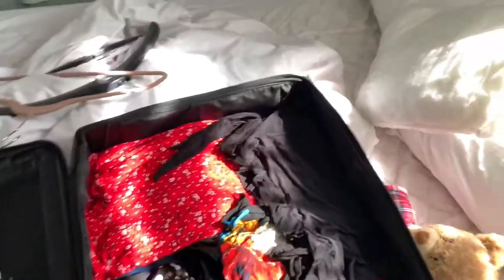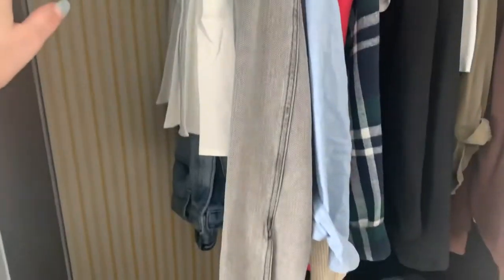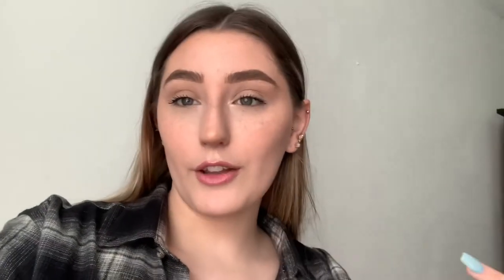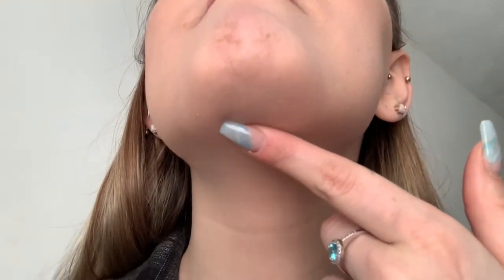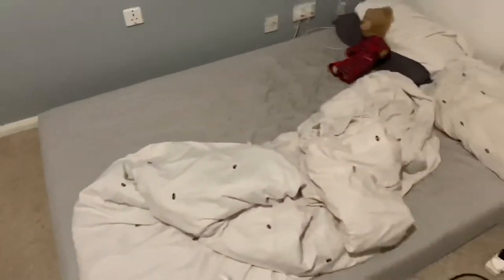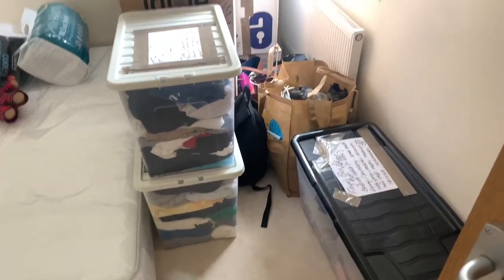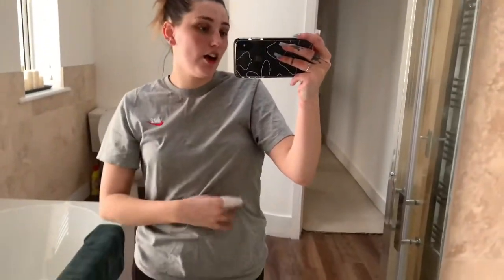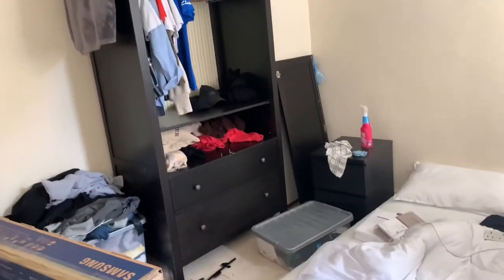Moving Vlog | Pack With Me, Flat Tour And Unpack With Me !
Come along with me whilst I pack up my old flat and show you around where I used to live and where I’m living now !

Music is YouTube library Sunset n Beach Ofshane

Make sure to like 👍🏻 if you enjoyed, comment any suggestions for future videos and subscribe to see more of me and this kind of thing as it all really supports me and my channel☺️ This is all still so new to me so any support wouldn’t go unnoticed . Thank you so much 💛